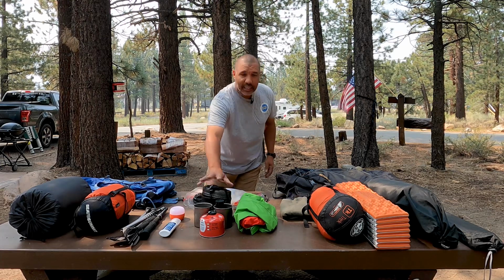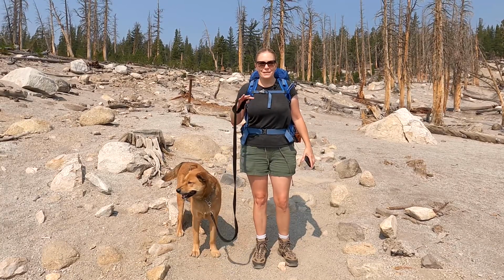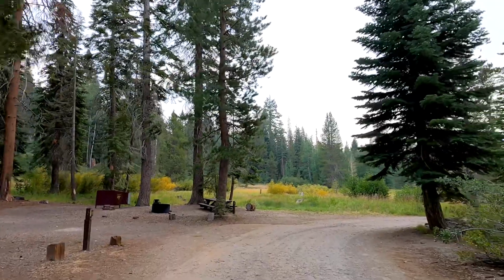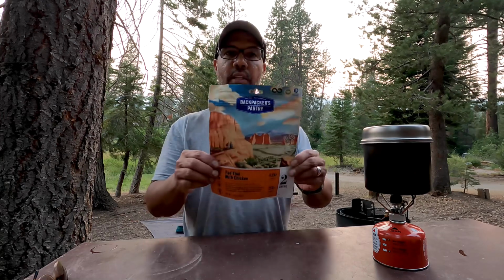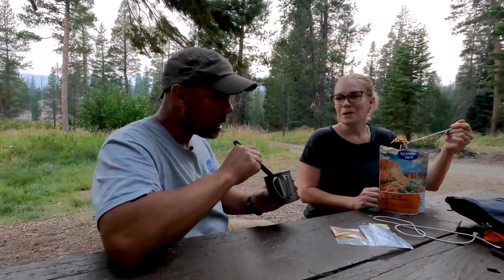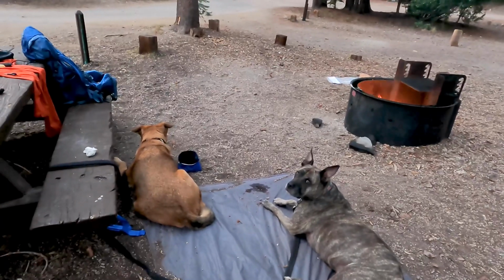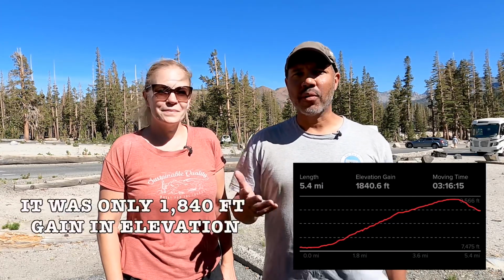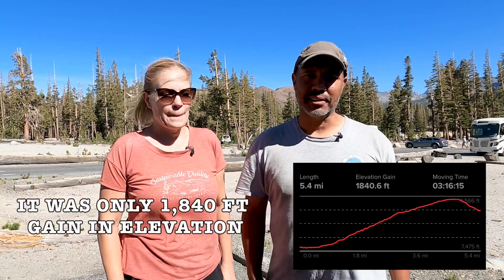Ansel Adams Wilderness Hike and Tent Camping in Reds Meadow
An overnight hiking trip to Reds Meadows Campground! We hiked over 5 miles from Horseshoe Lake, through the Ansel Adams Wilderness, and down into the valley of Reds Meadow with over 30lbs on our backs. And remember, what you hike into, you must hike out of! It was tough, but our camping adventure offered some incredible scenery and more than a few laughs.

Passport America (50% Campground Discounts) JOIN

It does not cost you anything to use these links, and we use and believe in every product we recommend. Using our links is a great way to support the time and money we put into creating videos, so please use them. Many thanks… Sal & Rebecca

ABOUT US
We're Sal and Rebecca, The Tin Can Travelers! We're retired military and police, now full-time RVers (since 2018) living in an Airstream, traveling the country and work camping along the way to make it all happen! We created this YouTube channel with full-time RVing education, entertainment and the sharing of ideas in mind. Join our journey as we RV our way across the USA sharing the ups and downs of full-time RVing life! It's gonna be interesting…